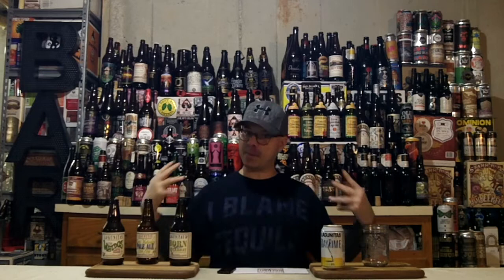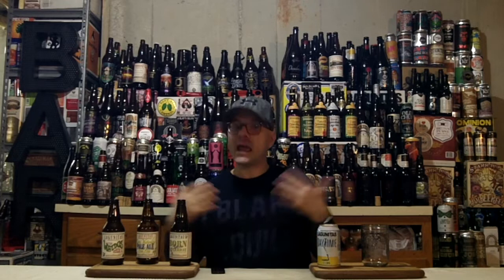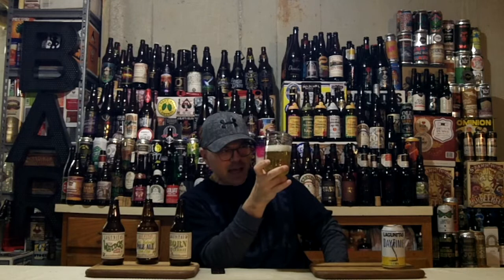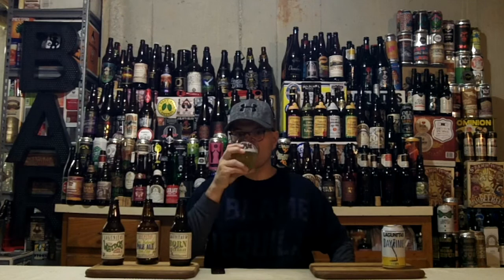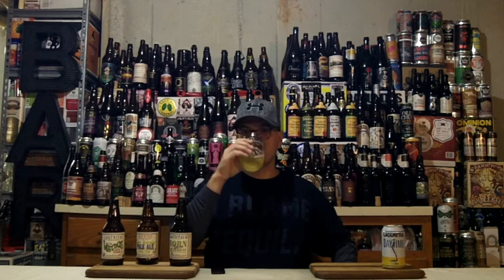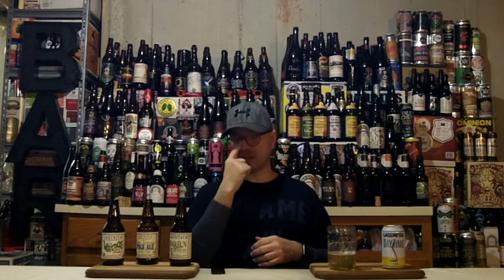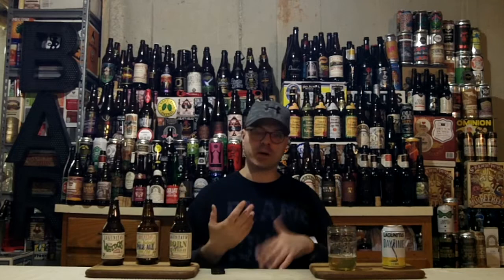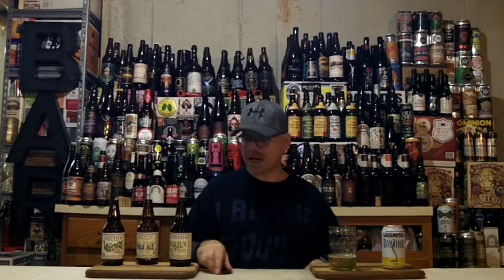Lagunitas DayTime IPA (4.0% ABV) DJs BrewTube Beer Review #1221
Aloha BrewTube:

In this episode of DJs BrewTube I  review Lagunitas DayTime IPA.  Lagunitas DayTime IPA is a session IPA that clocks in at, 4.0% ABV.  Lagunitas DayTime IPA is  described by the brewery as follows:

"The beer in this can has achieved what we all hope for ourselves; to be made new again. There is freedom in burning down the house of expectations and it confers an undeniable lightness to being. We didn't invent these truths; they invented us.."

This description sounds quote pleasant.  Let see if Lagunitas DayTime IPA lives up to the description.  My written review follows:

Lagunitas DayTime IPA WRITTEN REVIEW:

A: Lagunitas DayTime IPA pours a mildly hazy golden color with plenty of carbonation.   A dense, pillowy 2 finger  head quickly forms and leaves sticky glass lacing as it recedes.  The retention is awesome and no alcohol legs were observed when the beer is swirled in the jar.

S: Mild citrus followed by tropical fruits and piney hops dominate the initial waft. Citrus peel bitterness, oranges, grapefruit and grassy herbal notes.  All of this is tied together by a pleasantly sweet malt background aroma.   No alcohol aroma was detected.

T: Orange / tangerine initially, followed by dank, pine. Very soft bitterness in the finish and over al flavor.  No alcohol is detectable in the taste.

M: Medium - thin body with smooth carbonation. Crisp, clean and very easy to drink.

O: Lagunitas DayTime IPA is another tasty offering. Its no mind blower but a good brew to have on a hot day or with a meal.  I would drink this beer again and recommend it.

Serving Type: 12 oz Can

Lagunitas DayTime IPA REPORT CARD:

DJ = ( B+ )

Beer Advocate = 3.95 / 5

Untappd = 3.67 / 5 Caps

NOTE / Music Credits: You're No Help by Silent Partner, YouTube Stock Sound / Music Samples included in YouTube Creator Studio.

CHEERS!!!

DJ